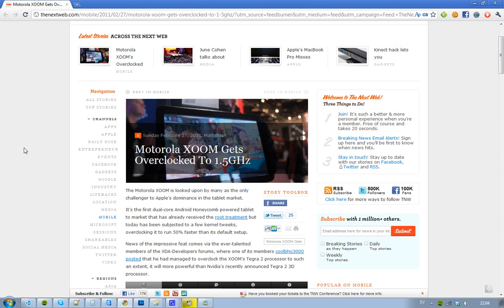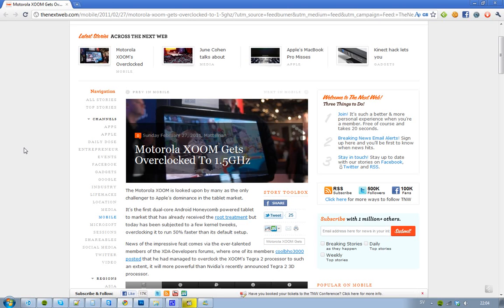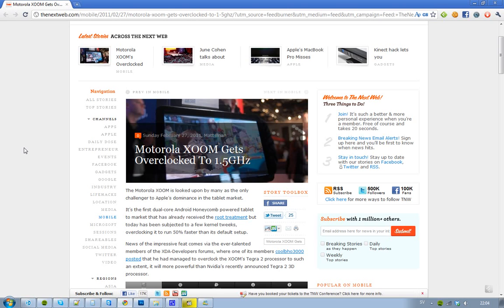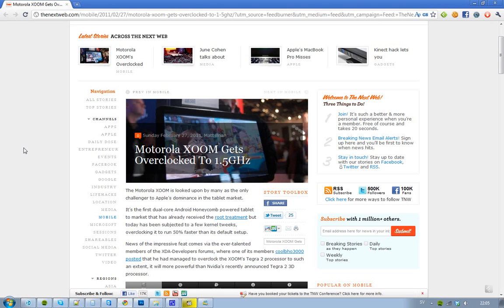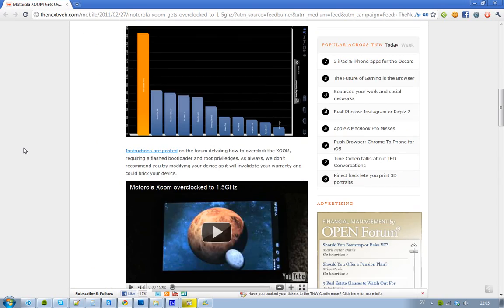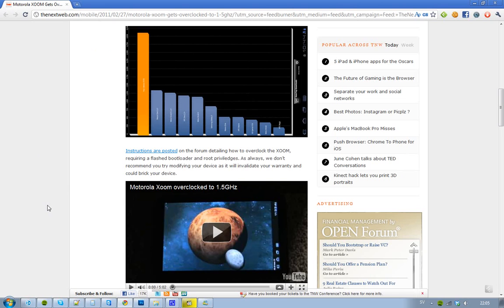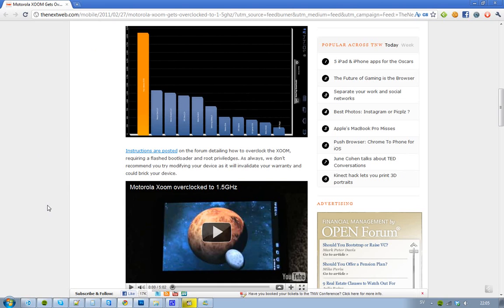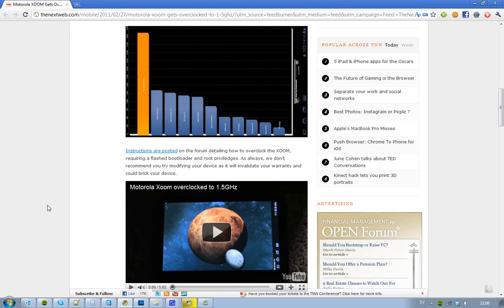Motorola Xoom Overclocked To 1.5Ghz! How To Instructions & Now More Powerful Than Tegra 2 3D!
This badboy is now even more powerful than the nvidia tegra 2 3D! If you're looking for a tablet with best CPU power than motorola xoom is the tablet for you this year!